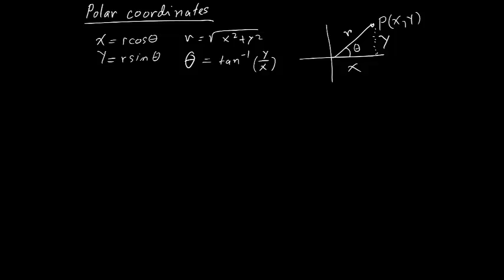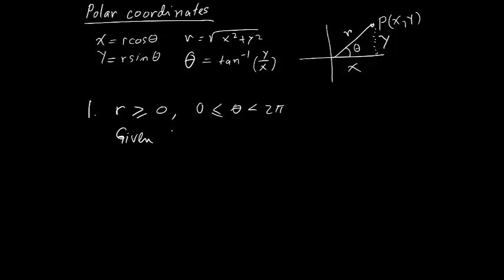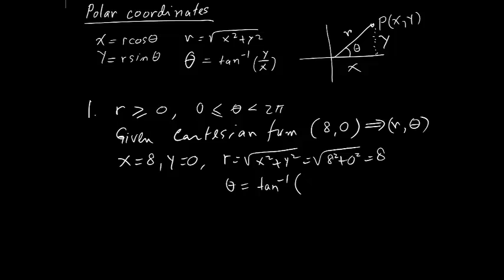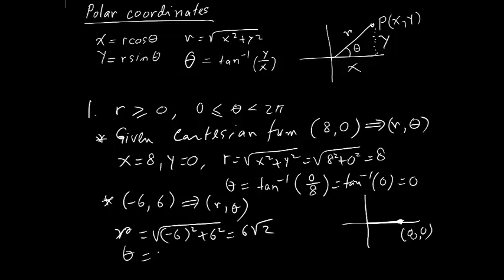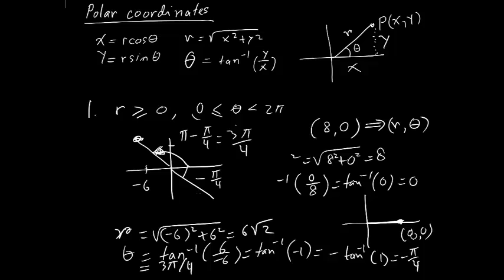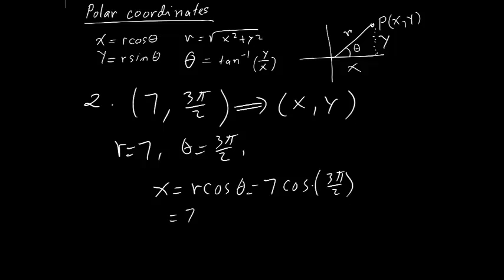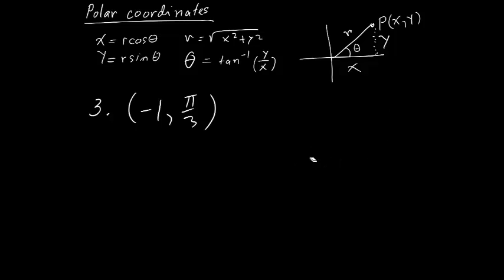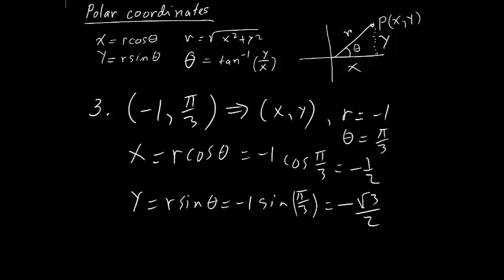Polar Curve Part 1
In this video, we will discuss the relationship between the polar and the cartesian form of equations or functions.